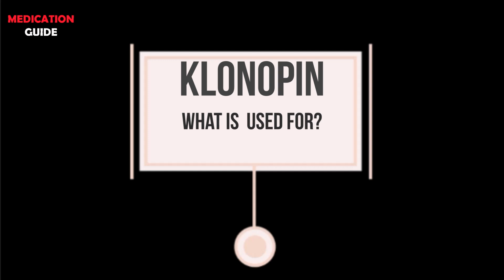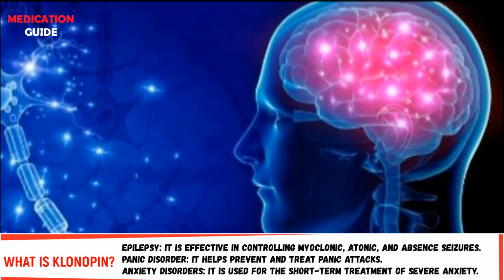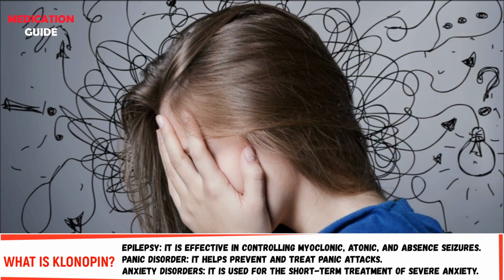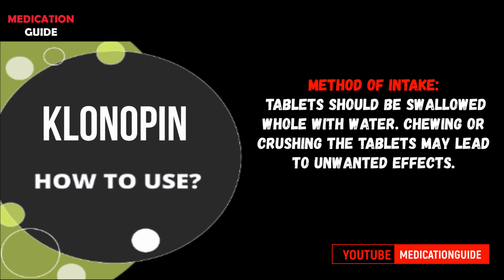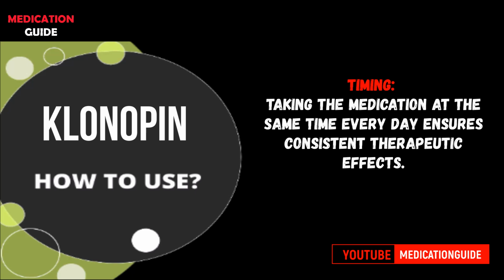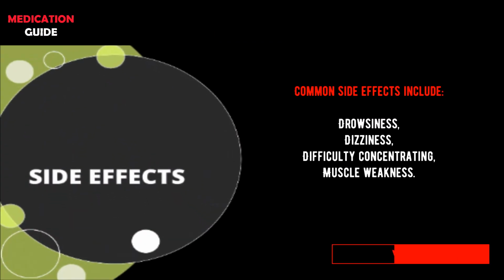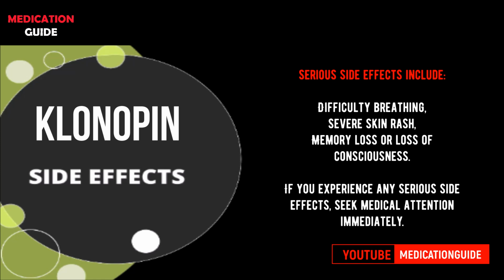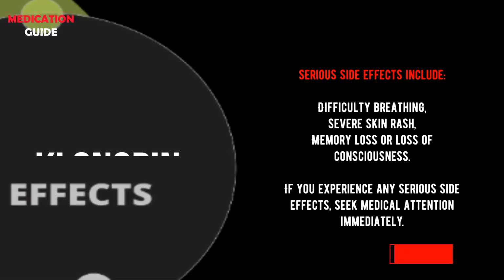"Klonopin (Clonazepam): Benefits, Risks, and Precautions" | Uses, Dosage, Warnnigs, Side Effects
Learn everything you need to know about Klonopin in this detailed video! From its drug class and active ingredient to its uses, dosages, precautions, and side effects, I’ve covered all the essential information. Whether you’re a patient or someone curious about this medication, this video will guide you through the most frequently asked questions about Klonopin.

0:19 Klonopin Drug Class and Dosages
0:50 Klonopin  What is it and why is it used?
1:12 Klonopin   How to use ?
1:36 Klonopin  Precautions
2:05 Klonopin drug interactions
2:22 Klonopin  Side Effects

Drug promotional videos have been prepared based on the drug package inserts to provide general information about the use of drugs. The channel owner cannot be held responsible for any damage that may occur due to the incomplete, incorrect or not updated information provided on this channel and its application. The leaflets included in the medicine box contain more comprehensive and updated information. Please do not use any medication without consulting your doctor!

Thanks.